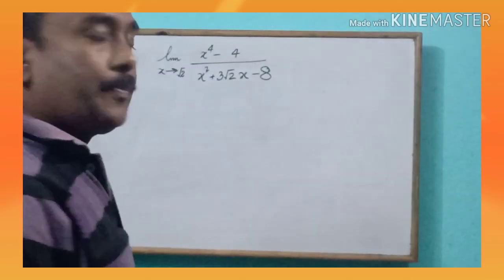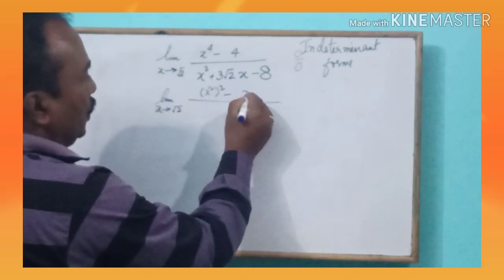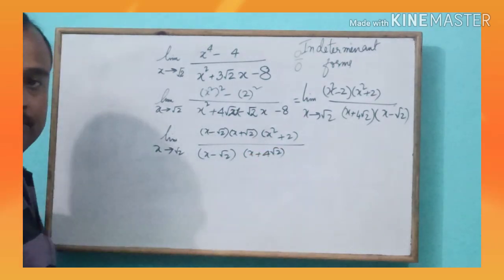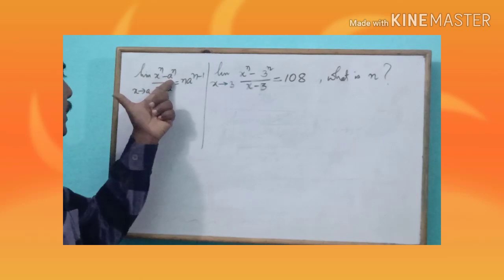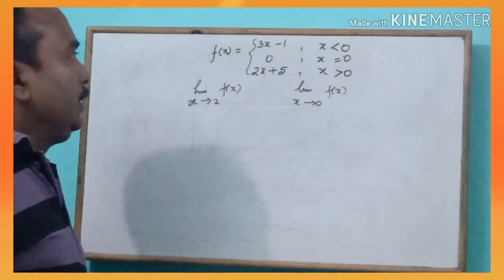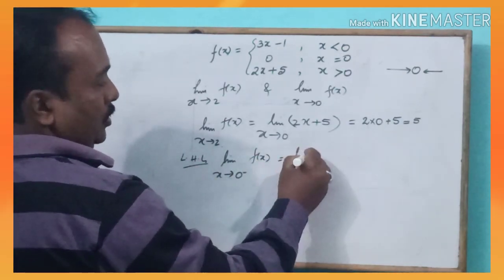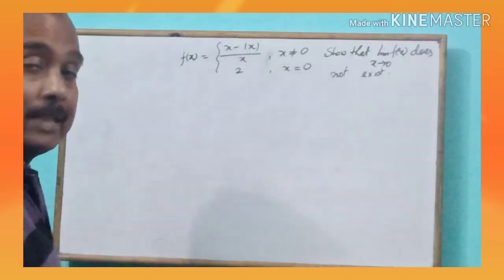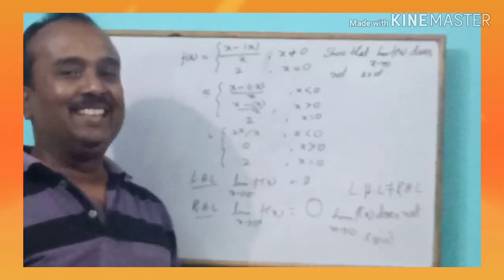Limits for class XI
Examples related to evaluation of limits of algebraic expressions